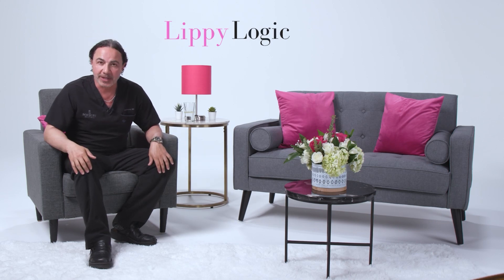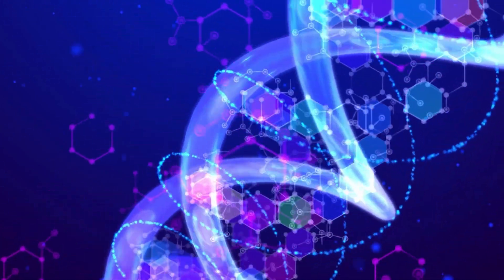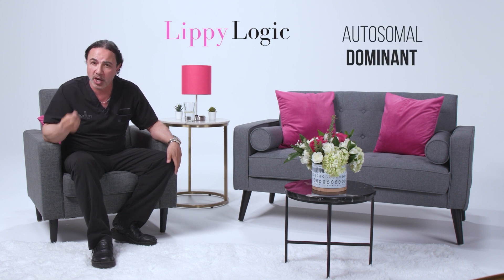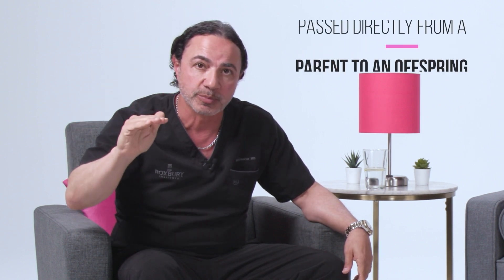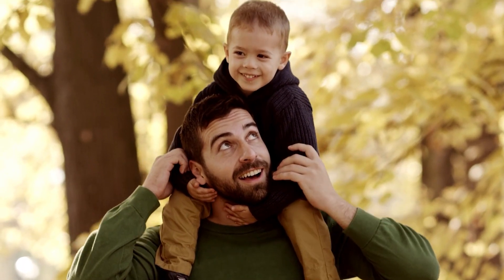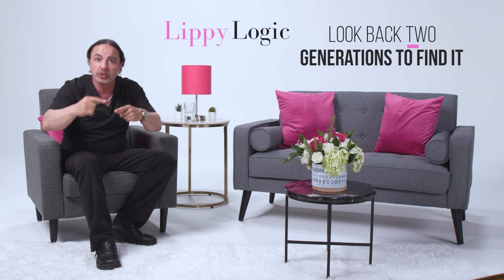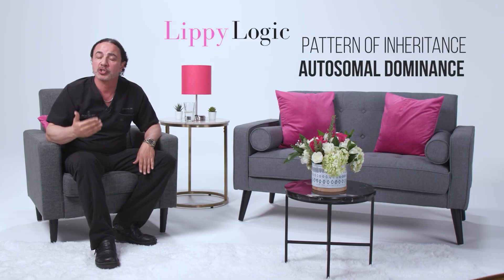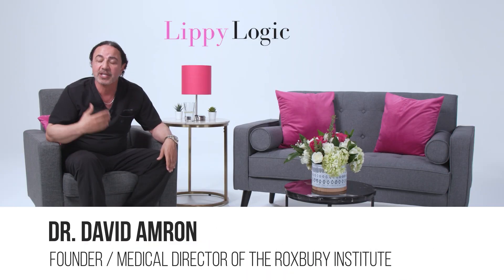Lippy Logic™ | Episode 5: Genetics and Family History | Dr. David Amron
For the fifth episode of Lippy Logic, I will explain the link between genetics, family history, and lipedema. This condition runs in families and may be inherited. Lipedema also appears to primarily affect females.

In this episode, I hope to provide information about Lipedema, and inform both patients and physicians alike.

Together, let's work to increase understanding about Lipedema and support those affected by this condition.